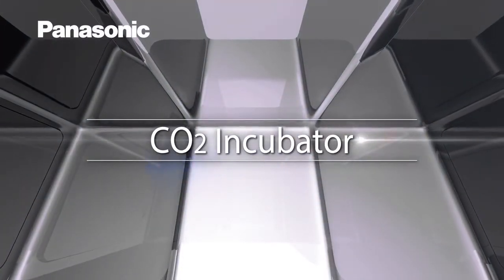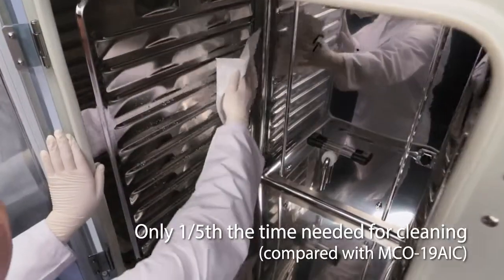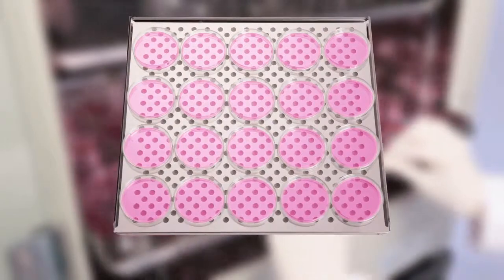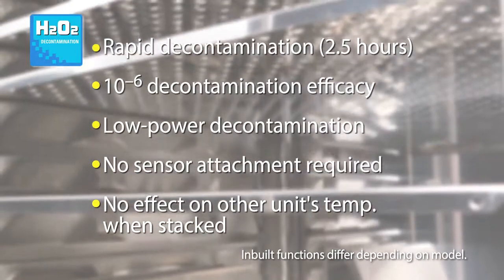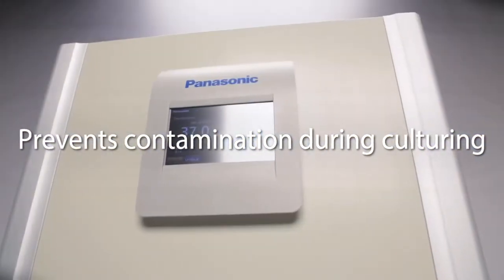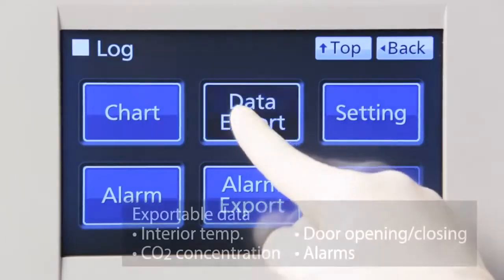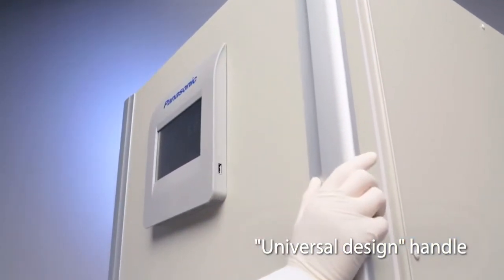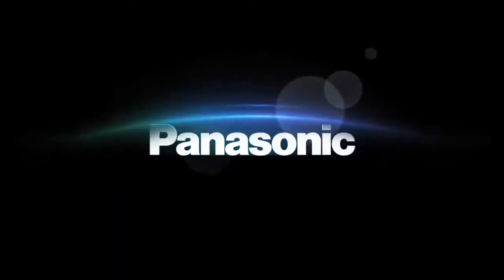Panasonic's New CellIQ CO2 Incubator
Panasonic's cellIQ CO2 incubator features the latest in precision technology. With three hour decontamination via hydrogen peroxide, 2 minute CO2 recovery, a new intelligent touch screen interface, and 24/7 active background contamination you won't have to worry about whether your incubator is okay, just about making your next discovery.